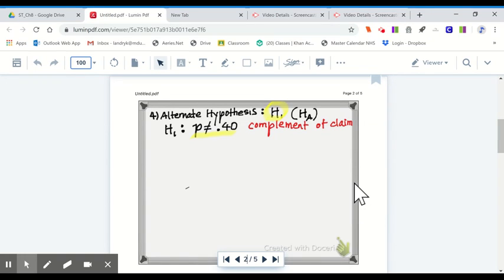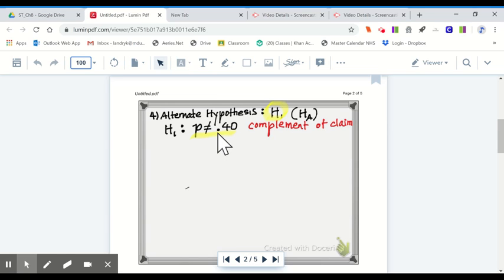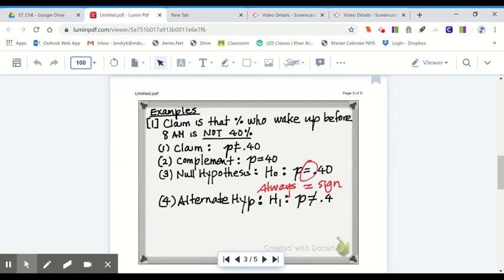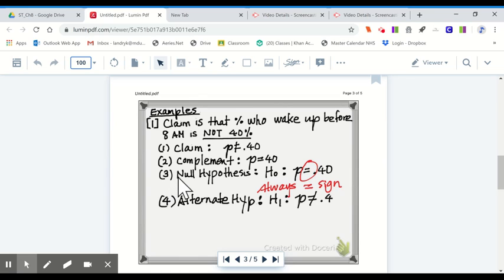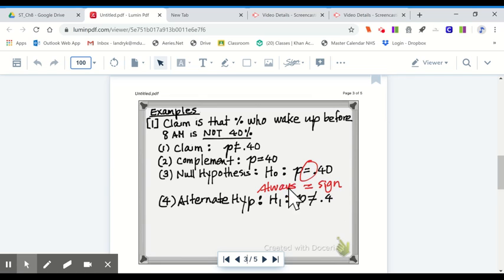Stat Part 3: Mar 20, 2020 12:46 PM